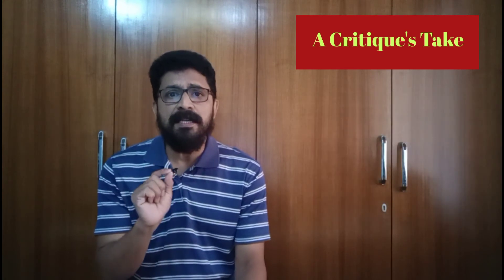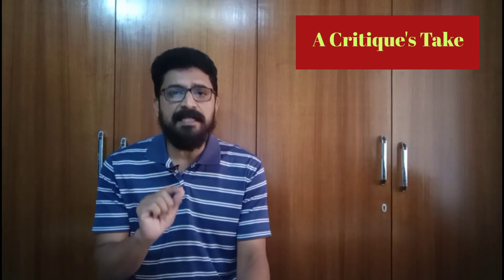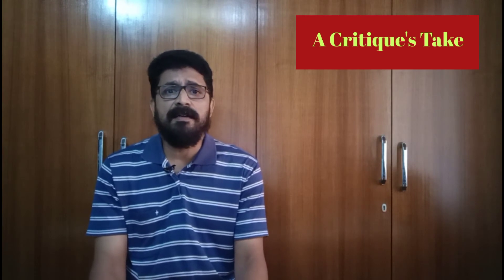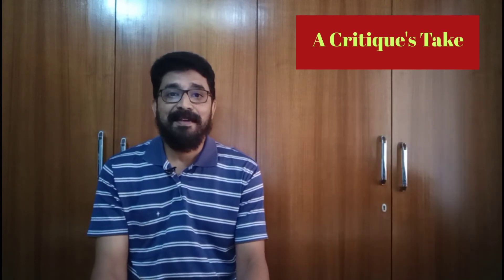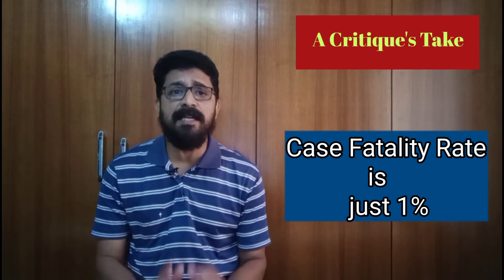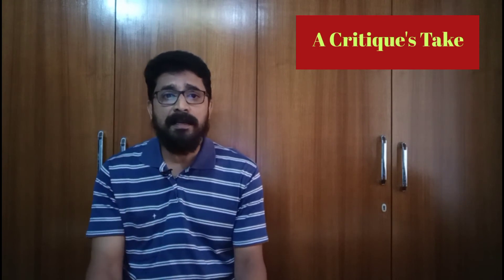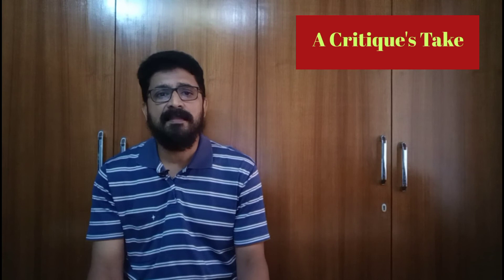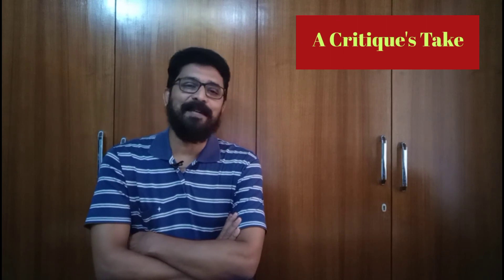What is the best treatment choice for covid-19 right now?